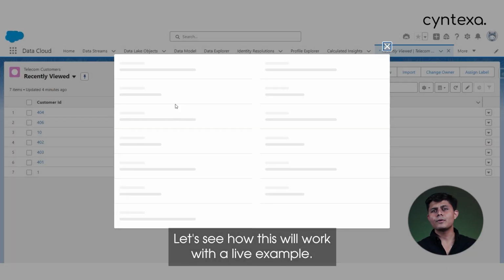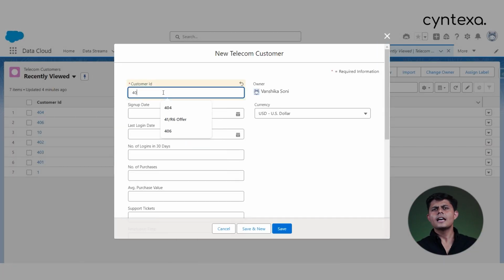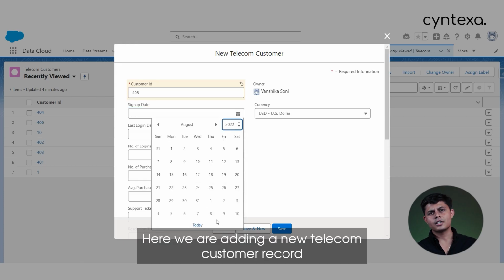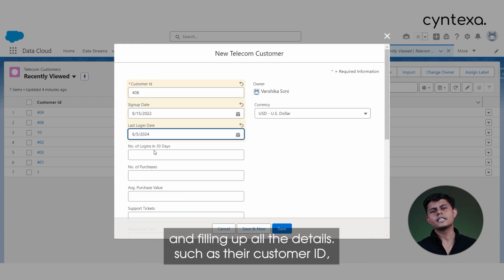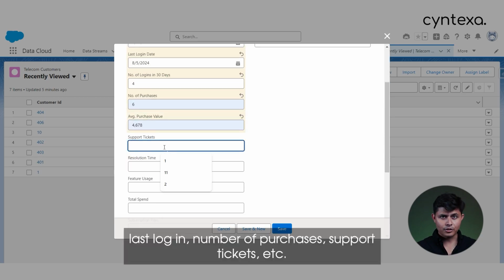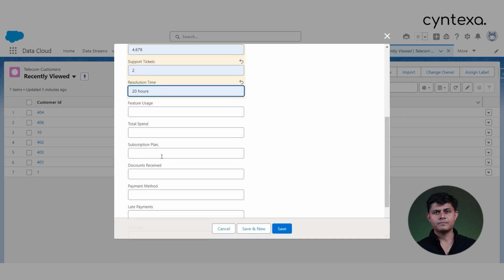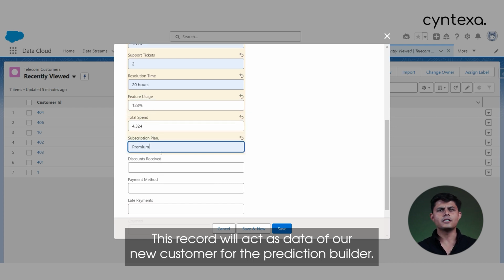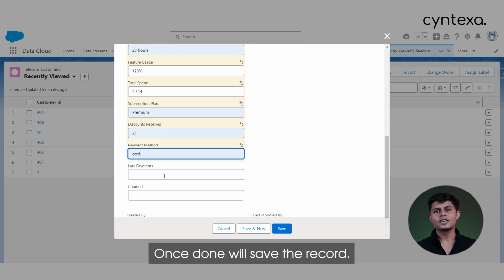Unlock the Full Potential of AI in Your CRM | Einstein Copilot Sudio | First AI Model | Cyntexa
In this video, Shrey introduces you to Einstein Copilot Studio—an all-in-one platform within Salesforce that allows you to create and deploy AI models without any coding!

What You’ll Learn:
✅Understanding Einstein Copilot Studio: Discover key features like Prompt Builder, Model Builder, and Prediction Builder.

✅Building Your First AI Model: A step-by-step guide to creating a predictive model for customer churn.

✅Real-World Application: Learn how to use AI to predict customer behavior and improve retention strategies in your CRM.

Ready to transform your CRM with intelligent AI?
Don’t miss out on our expert insights! Connect with experts in AI, Salesforce solutions, and CRM innovation.